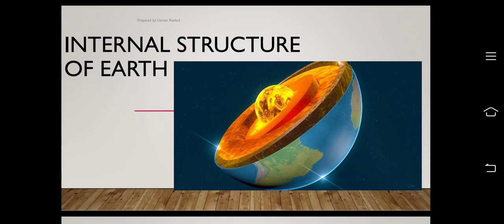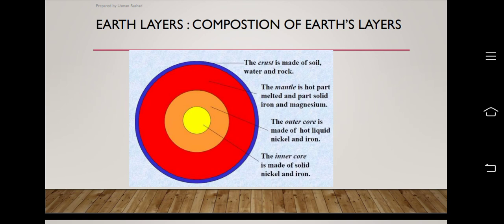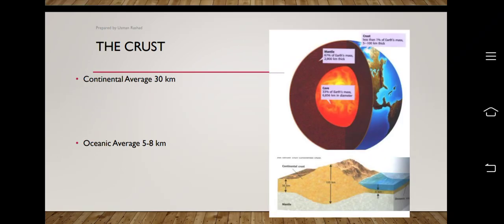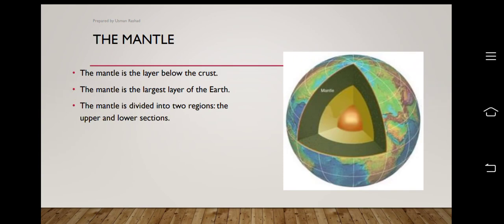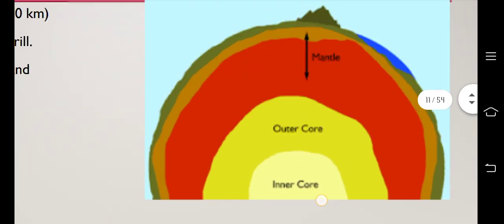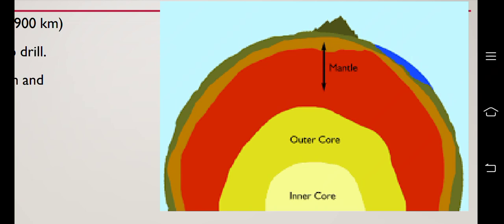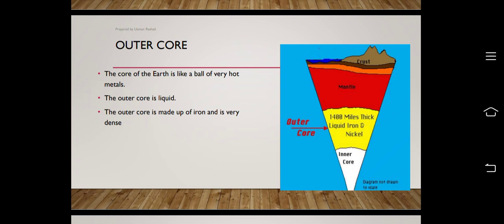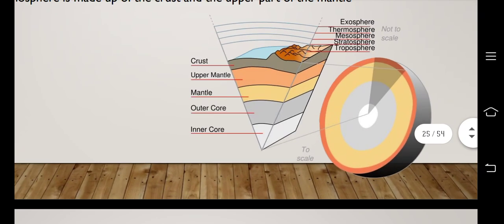Internal structure of Earth 🌎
Crust
Mantle
Core